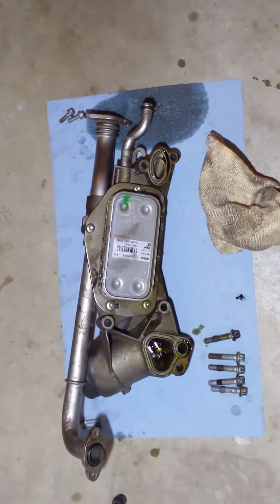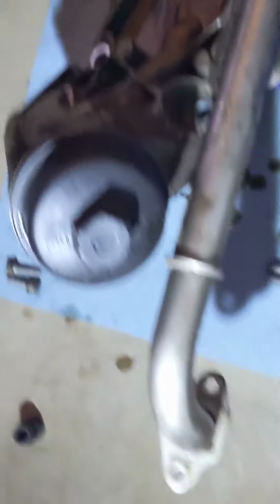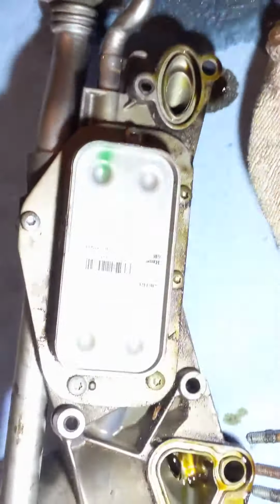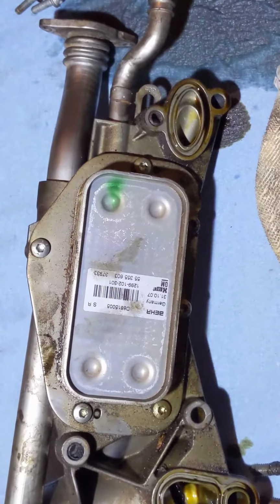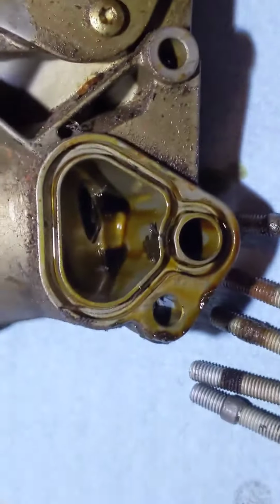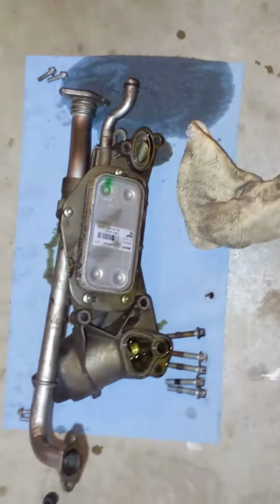2 coolerOut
Closer look at the oil filter and cooler assembly and what I need to do